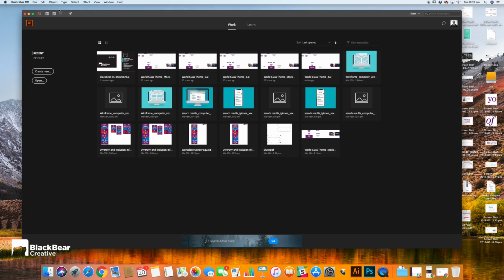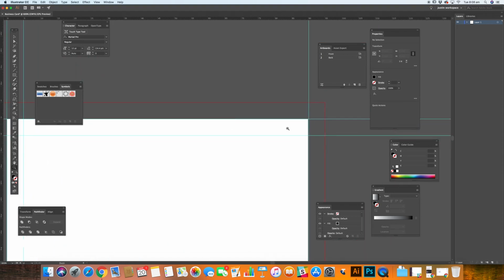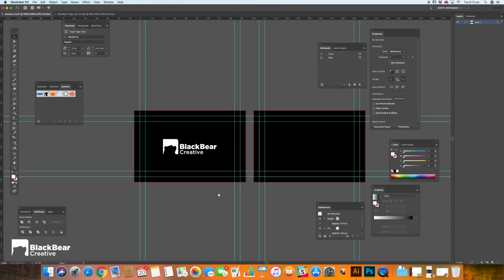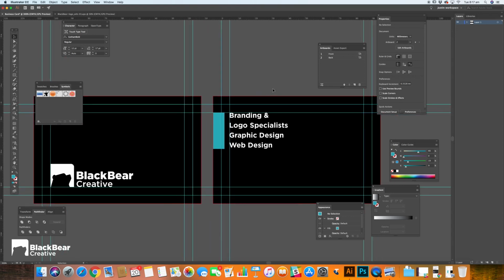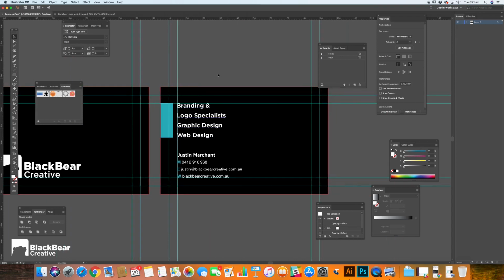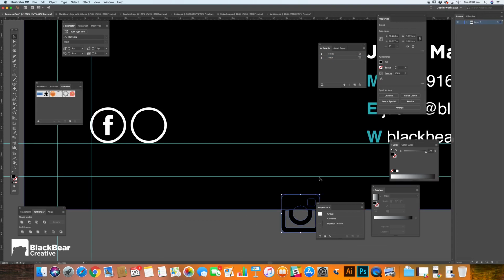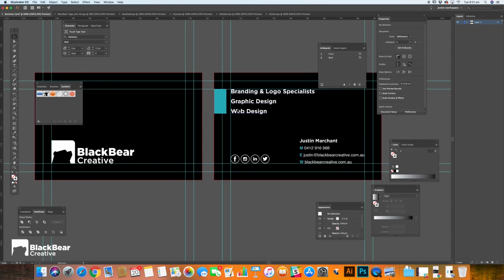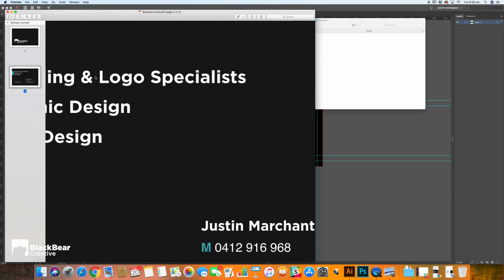How to design business card 2018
Trying to design a business card that looks modern and professional?
We share some of our tips to help non-designers come up with simple business card designs and know the essentials when it comes to print quality and set up.